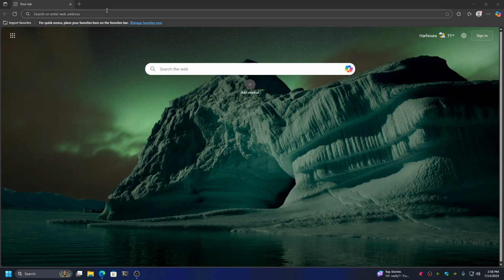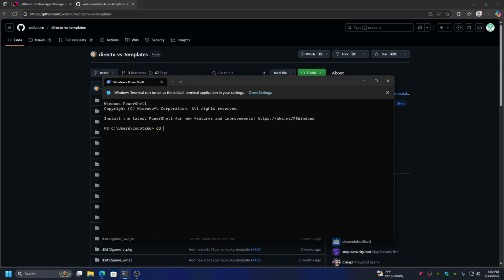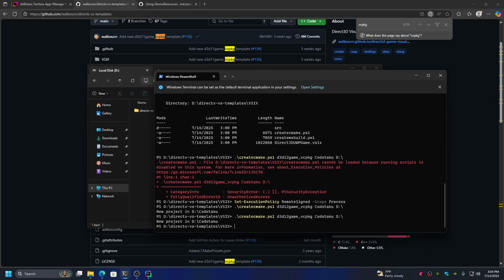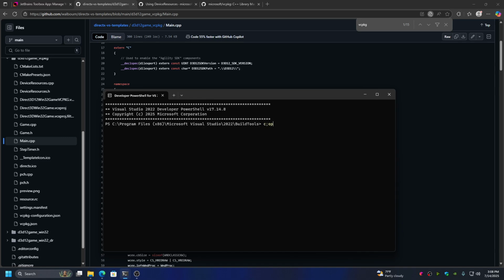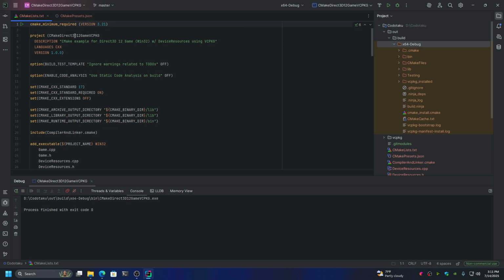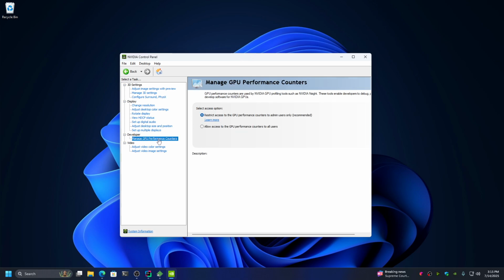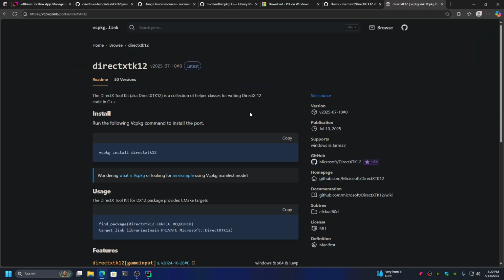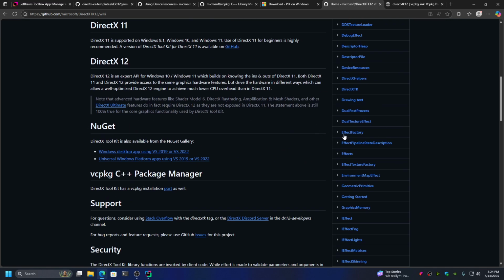Modern C++ DirectX 12 Project Setup (CMake + Vcpkg + CLion) | Full Windows Dev Environment Guide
🚀 In this video, I show you how to set up a complete modern DirectX 12 development environment on Windows in 2025, using CMake, JetBrains CLion, Vcpkg, and Microsoft's official DirectX template — fully automated via PowerShell.

You'll learn how to:

✅ Install Visual Studio Build Tools (only what's needed)

✅ Set up JetBrains Toolbox and CLion

✅ Configure Vcpkg for dependency management (with DirectXTK)

✅ Enable Windows Developer Mode and NVIDIA debugging for PIX

✅ Run Microsoft’s official DX12 Template with CMake + CLion

✅ Add DirectX Tool Kit with a single line via Vcpkg

Perfect for:

🧑‍💻 C++ developers switching from Visual Studio

🧱 Game engine / graphics developers setting up DX12 with modern tools

🖥️ Power users and tinkerers who want a clean, modular setup

📦 All config files, scripts, and resources are linked below.